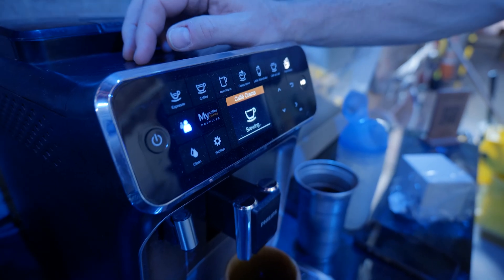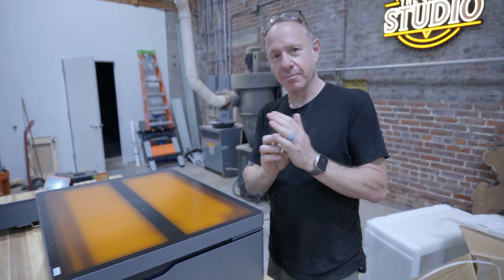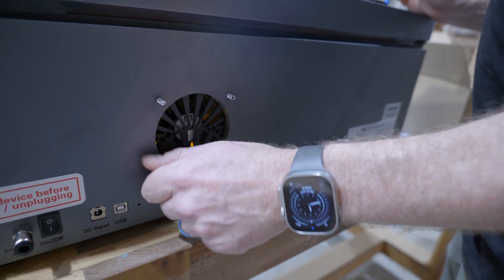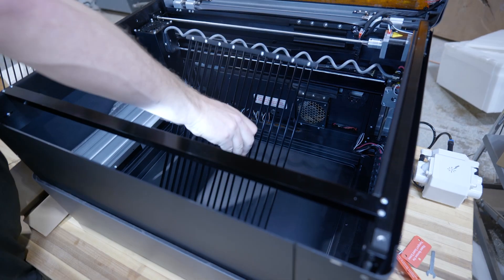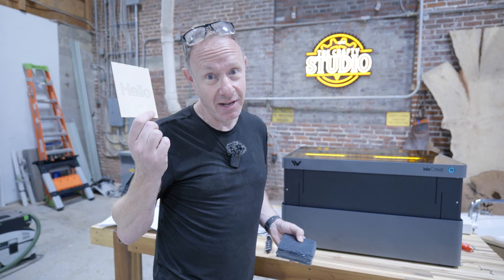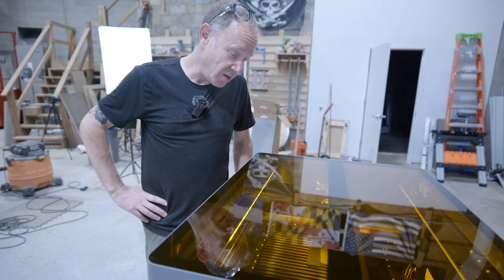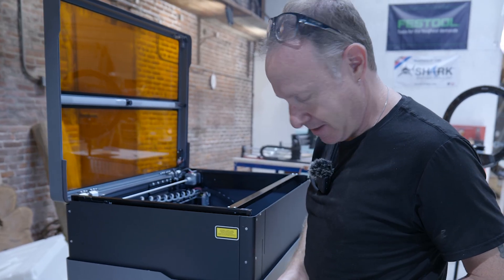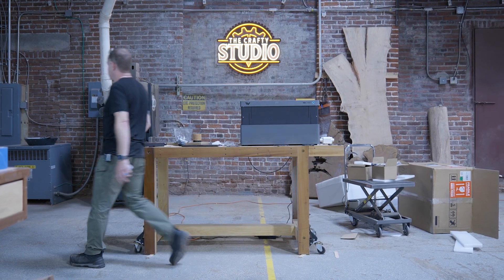WeCreat Vision Pro Laser Unboxing + Setup | Real Shop, No BS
🔥 Unboxing and setting up the WeCreat Vision Pro laser in a real, working shop—no fluff, no BS.🔥

This video is the raw, real look at what it’s like to get the WeCreat Vision Pro out of the box and running. No studio lighting, no scripted walkthrough—just a maker, a new machine, and some chaos. If you’re wondering what setup actually looks like in a real-world workspace, you’re in the right place.

🎥 This video is part of my raw content series—real tools, real builds, real results.

🔧 Tools Featured

💨 [WeCreat Air Guard Fume Extractor](video coming soon!)

00:00 - Welcome to the chaos
00:17 - What even is the WeCreat Vision Pro?
00:38 - Unboxing & first impressions
01:16 - Setup process
05:18 - Software & connectivity
06:01 - First Test Run
06:45 - Second Test Run - Unscripted
09:33 - Final thoughts and Specs

👉 Follow the Collaboratory buildout: @thecollaboratorywhitehall